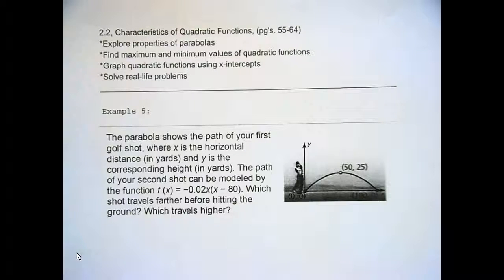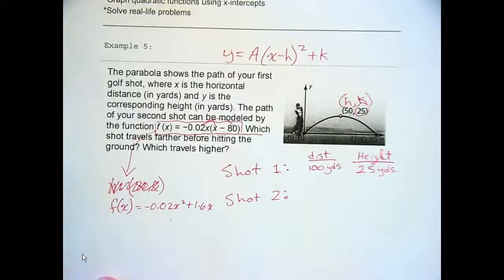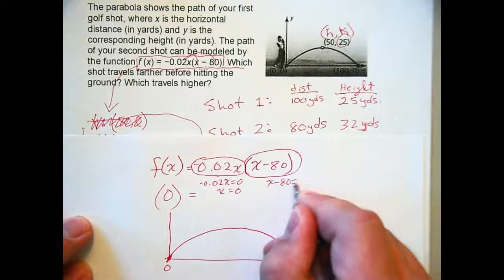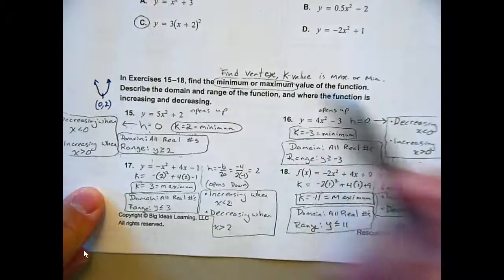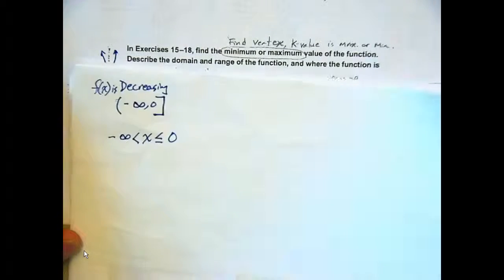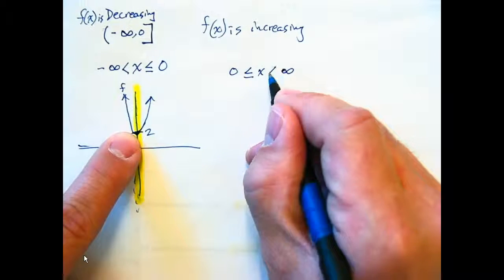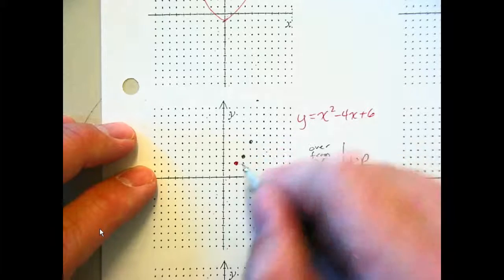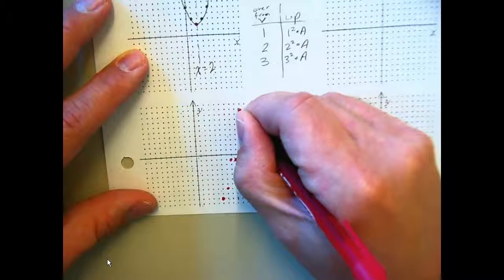BID Trig 2.2, Characteristics of Quadratic Functions (part 2)